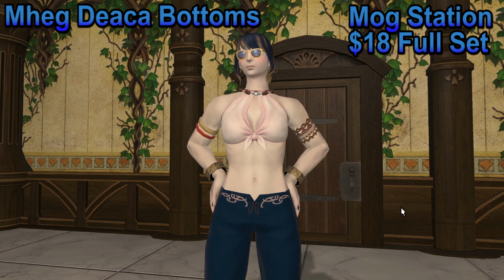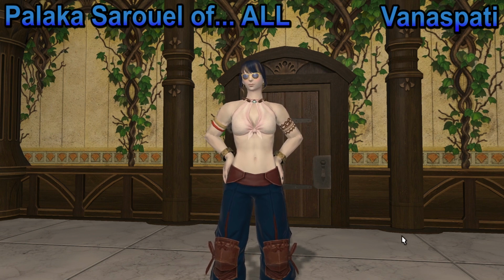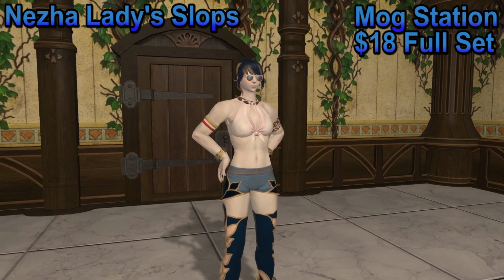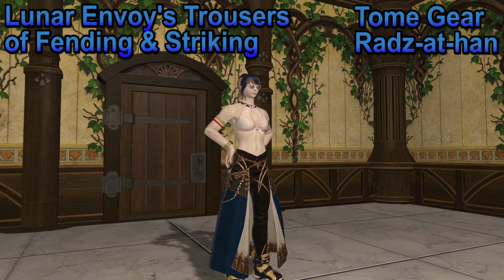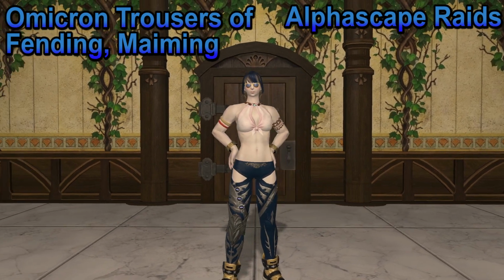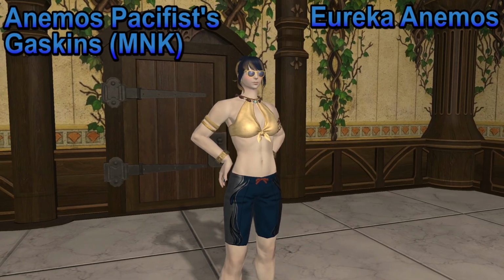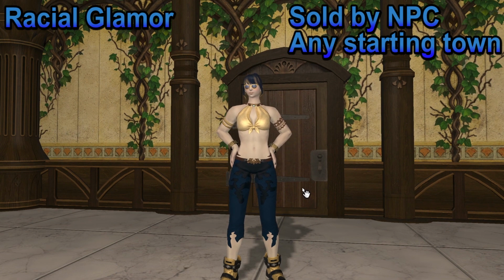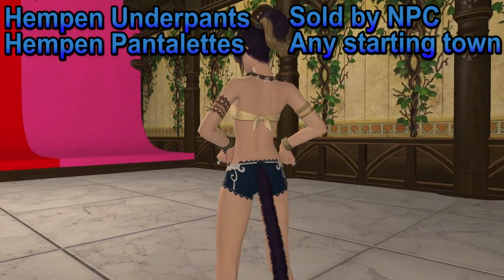In order to maximize your MIDRIFF in FFXIV, find the lowest pants.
FF14 Characters are constructed a little weirdly so if we want to show the most BELLY its actually going to require us to find the lowest pants.
In this video I cover pretty much every pair of pants that's lower than the rest so you can get a good idea of styles you can work with while getting more midriff as well.

Aether Data Center - Midgardsomr World